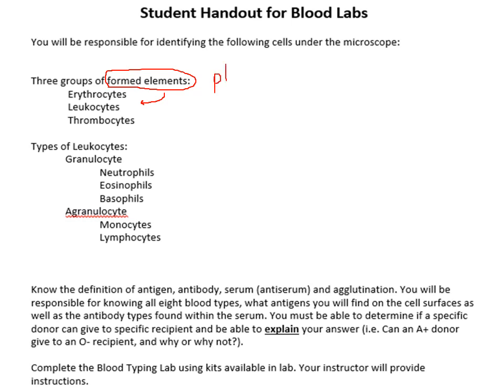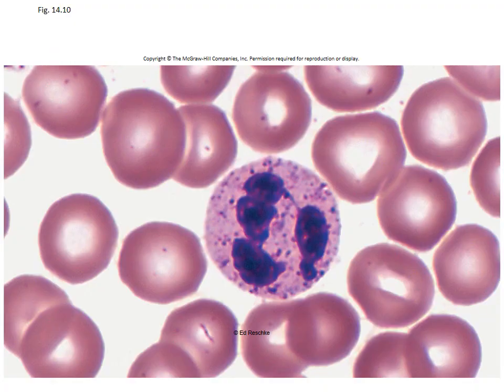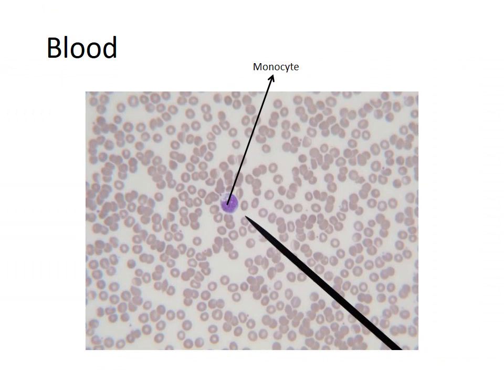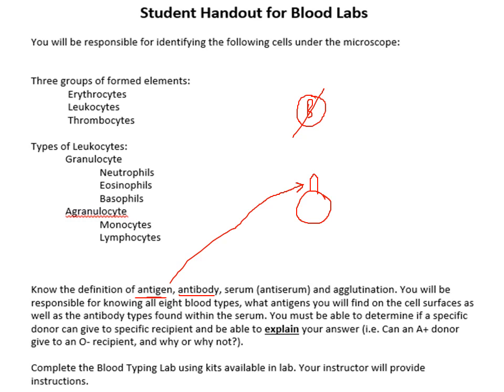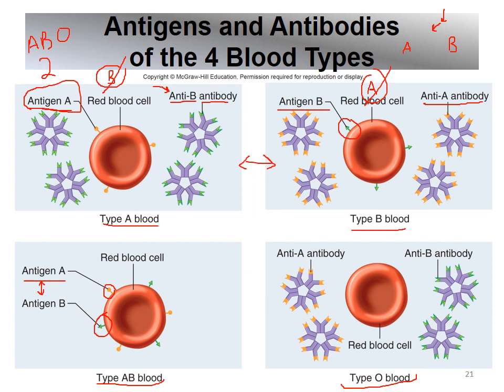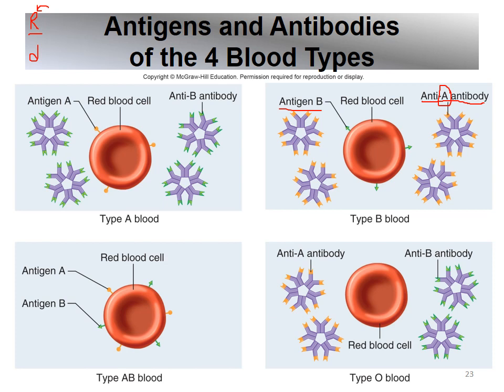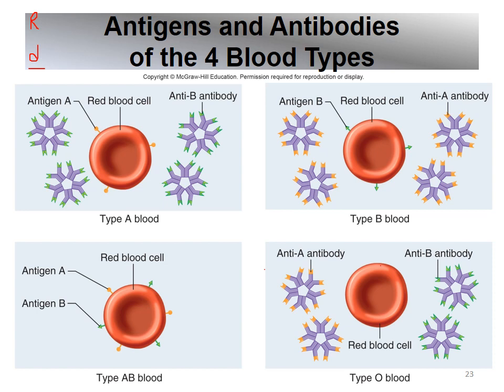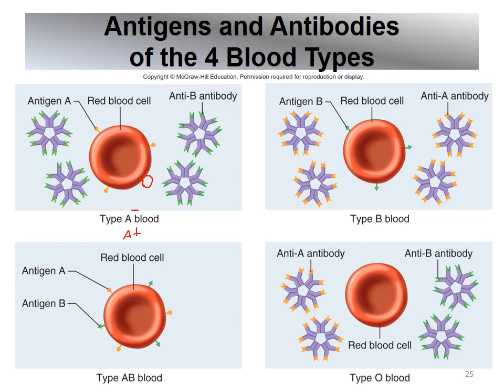Lab #1 blood video